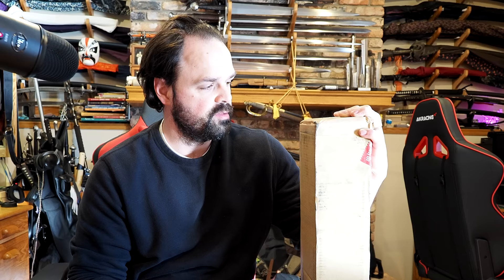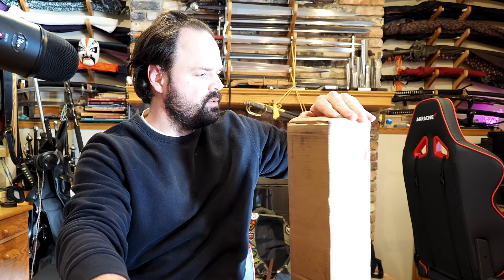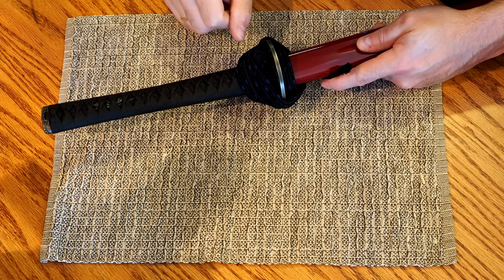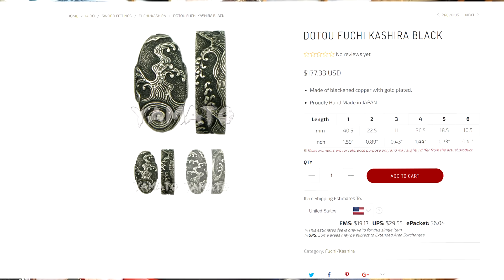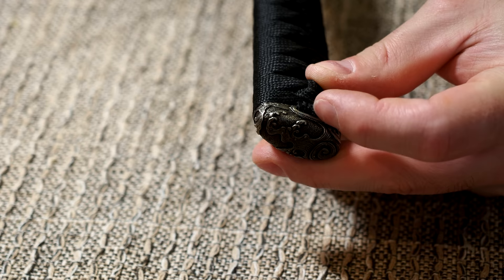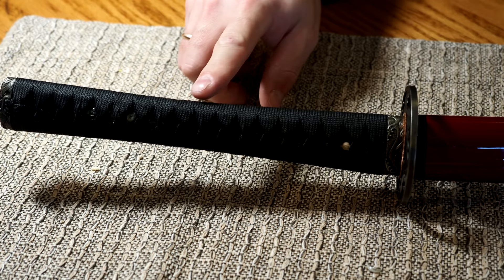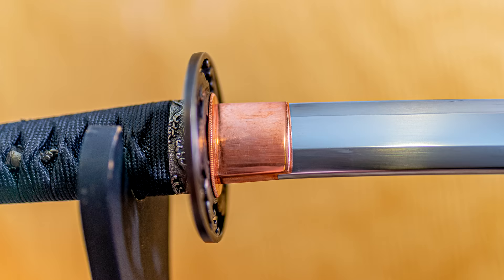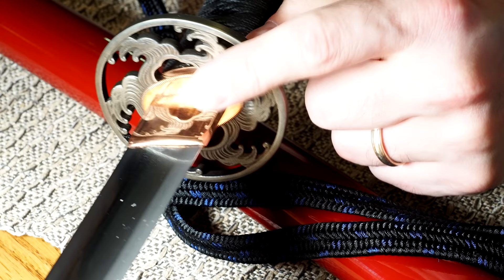Huawei $400 Katana: Quick Review...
This is a Huawei sword that is on loan from sword friend Scott.  This one is called the High Quality Nami Koshirae Hishi-Gami Suguha Hamon Japanese Sword... Its a mouthful.. Sword friend Scott augmented a bit with a sageo that is not from Huawei.  He also asked them for a more narrow handle and a coper habaki.  This information was presented in his video.

Details from Huawei site:
Fully functional live blade Shinken Katana "real sword"
Hand Forged,Clay tempered, T10, Water Quenched,DH,Hand polished full length
The edge hardness and resilient blade
Tameshigiri Polish,Visible Natural Prominent Hamon
Shinogi Zukuri with Geometric Yokote
Blacked Cupronickel wave theme tsuba, fuchi,kasshira, kojiri,menuki
Handmade Brass Habaki
Full tang,Very tightly alternate & HISHI-GAMI TSUKAMAKI
Bamboo one Mekugi Peg
Authentic blacked same tsuka
Dark red saya
Buffalo Horn Koiguchi ,Kurikata
Can be disassembled for maintanence
Comes with black cotton thick sword bag

Specs:
Blade/Nagasa Length: 27.75” (without habaki)
Sori: .60”
Moto-haba: 1.23”
Saki-haba: .85”
Motokasane: .291”
Sakikasane: .18”
Weight: 2lb 4.8oz
POB: 5.75” from tsuba
Nakago: 9.5”
Nakago below munemachi: 1.03” x.29”
Nakago .25” from end: .70” x .16
MSRP: $399

Weapon Dynamics Info:
Mass 2lb 4.8oz - 1043.26g
Hilt Extremity 0
Grip Reference 10.25” - 26.035cm
Blade Extremity 39.25” - 99.695cm
Center of Gravity 16.25” - 41.275cm
Lever Reference .5” - 1.27cm
Hilt Node 9.25” - 23.495cm
Blade Node 30.5” - 77.47cm
Action Point 9”- 22.86cm
Pivot Point 27.75” - 70.48cm
Action Point 2”- 5.08cm
Pivot point 21.5” - 54.61cm

(thoughts on sword relative to $400 price)
The good:
Flat planes
Very sharp edge
Tight ito
Easy to dissasemble
Well made Mikugi
Excellent nakago
Distal taper through the blade and nakago (missed mentioning that in the review)
Well made habaki
No saya rattle

The bad:
Little paint overspray on the kurikata (missed mentioning that in the review)
The yakote is not crisp (though it is nice that it even has an attempt at one)
Slight ledge on the fuchi

Other notes:
The fittings look like copies from some sold at Yamato.  Assuming they are clear to resell them, they look pretty nice.  Not original but still very nice.

This blade has what looks like koshi sori.  The blade is closer to a cross between koshi and tori but the shape of the tsuka push it to koshi (imo).  It was not a problem to move and I liked it.

I could not get a swishing sound while doing iaido, maybe it is just me.. Probably, but know it is a quiet one.